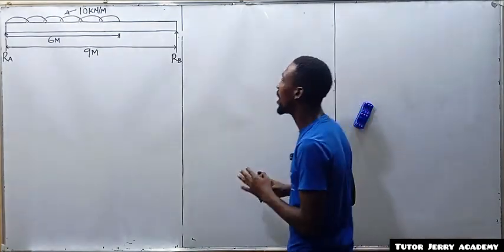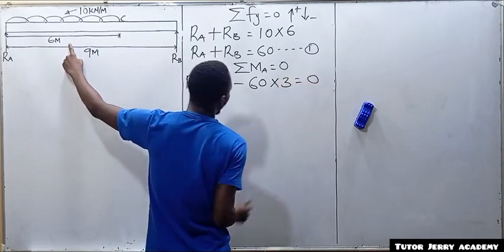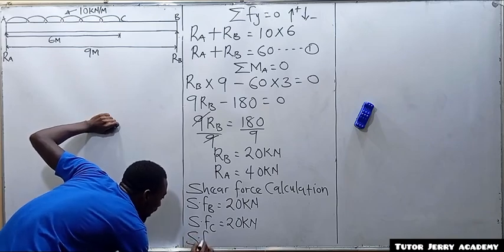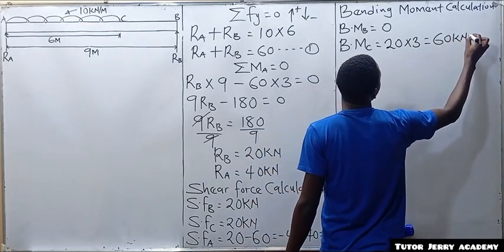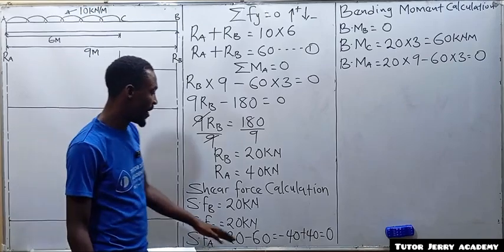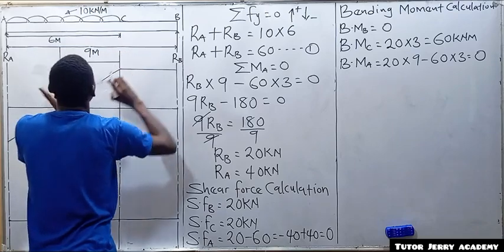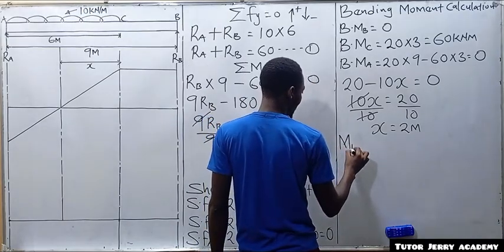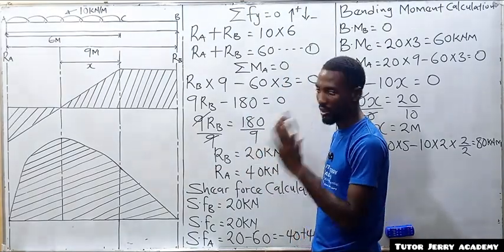FE Review: Shear Force & Bending Moment Diagram | Simply Supported Beam with UDL | Static...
Question: Draw the shear force and bending moment diagram for a simply supported beam of length 9 m, carrying a uniformly distributed load (UDL) of 10 kN/m over a distance of 6 m from the left end. Also, calculate the maximum bending moment.

In this video, we solve a classic Structural Engineering problem step by step:
👉 Support reactions
👉 Maximum bending moment calculation
This problem is extremely important for Civil, Mechanical, and Structural Engineering students preparing for international engineering examinations in the UK, USA, Germany, France, Canada, Australia, and other first-world countries.
Whether you are preparing for university exams, FE exam, PE exam, GATE, IES, undergraduate or postgraduate engineering courses, this video will strengthen your fundamentals in Strength of Materials and Structural Analysis.

Perfect for:
Engineering undergraduates & postgraduates
International students
Exam preparation (UK, USA, Europe)
Anyone who wants clear, visual, and exam-oriented explanations
👉 Watch till the end to fully understand how SFD and BMD are drawn and how maximum bending moment is obtained.